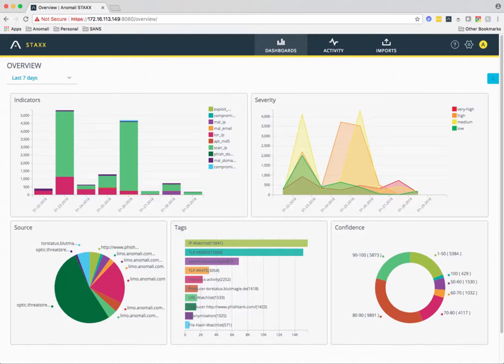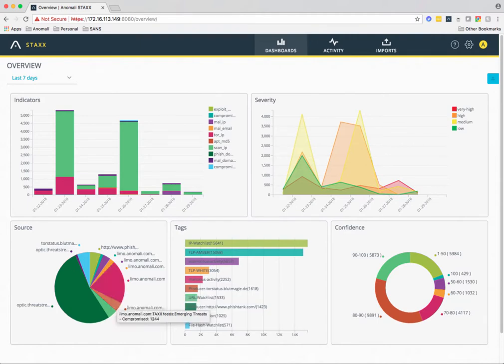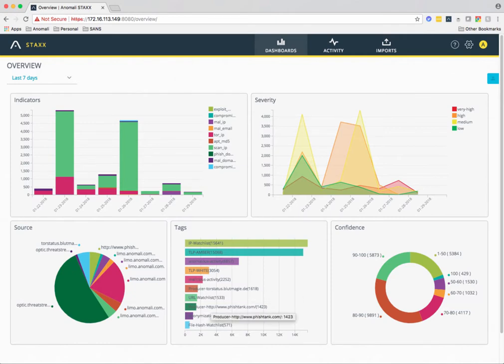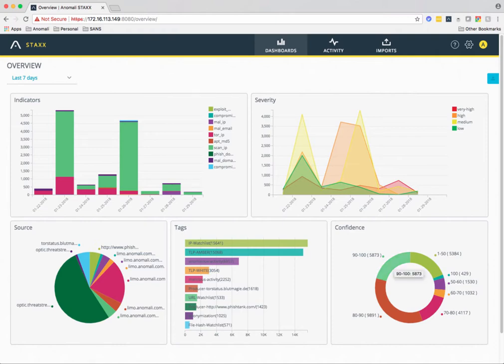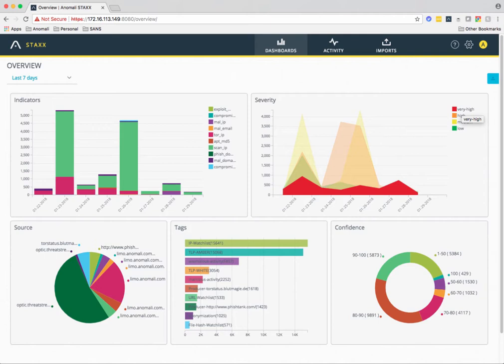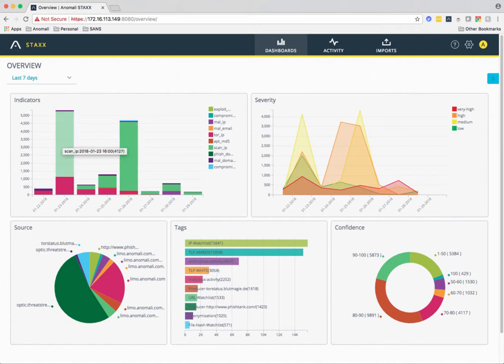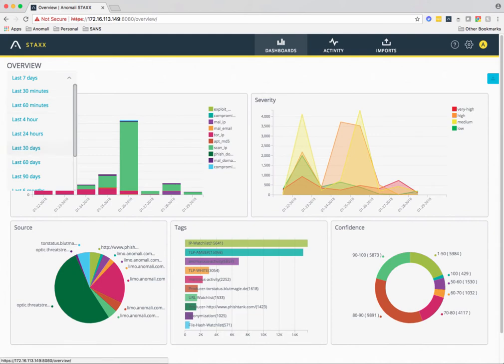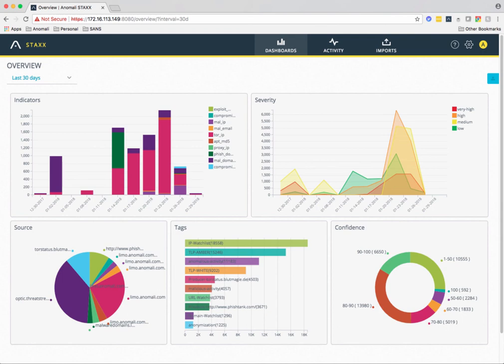Anomali STAXX Dashboards overview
A quick walkthrough the dashboards and the data in them within the Anomali STAXX solution.

The dashboard that is in the STAXX interface shows only a few panels, but their value for threat intel is large, so I will walk through what they show, what they mean and how you can use them to make decisions around your threat intel data and what it means.